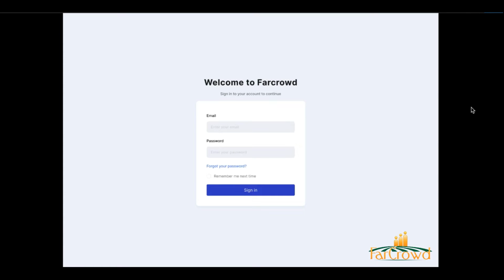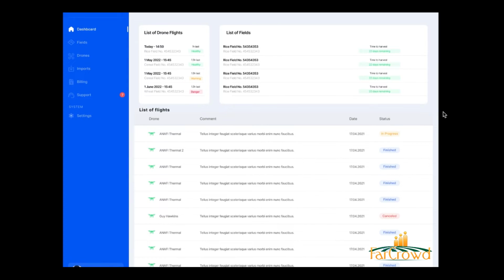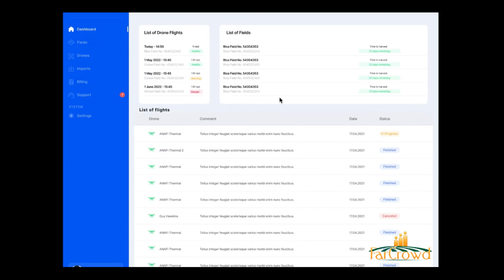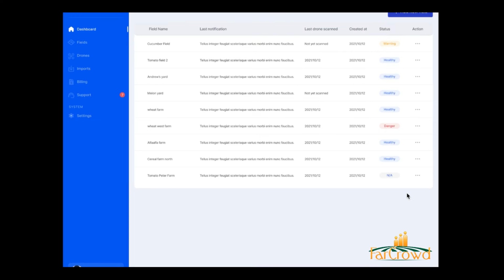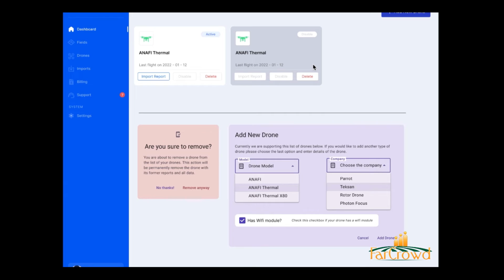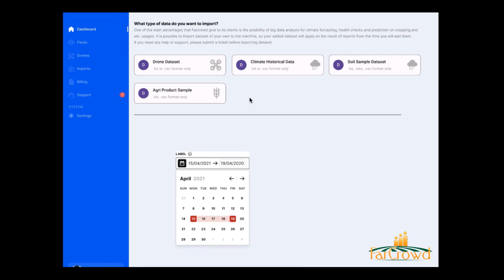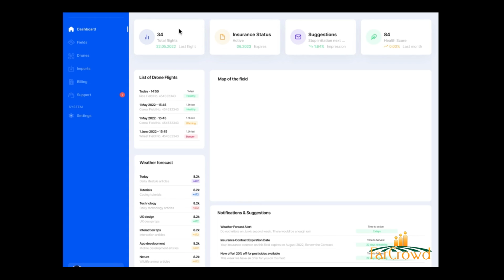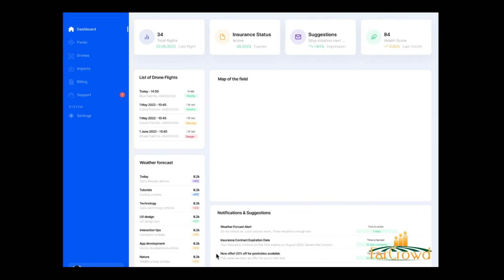MVPFarcrowd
Farcrowd company